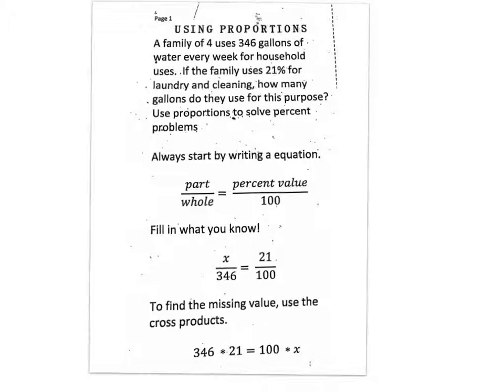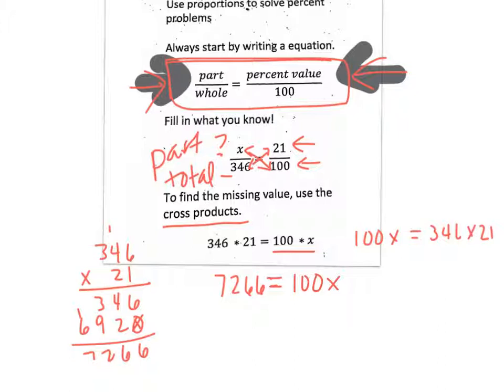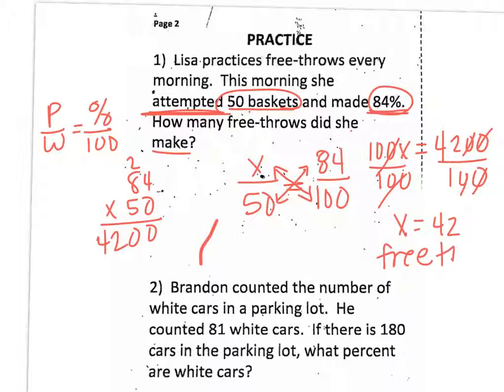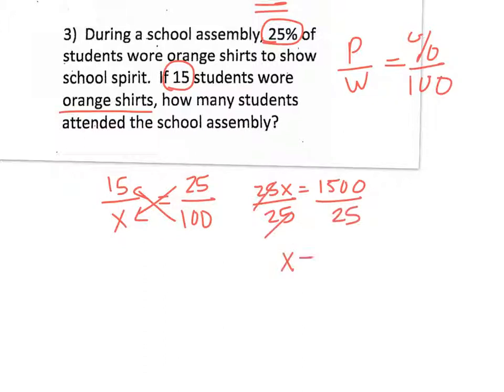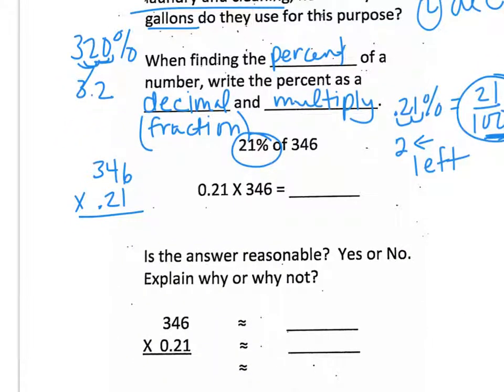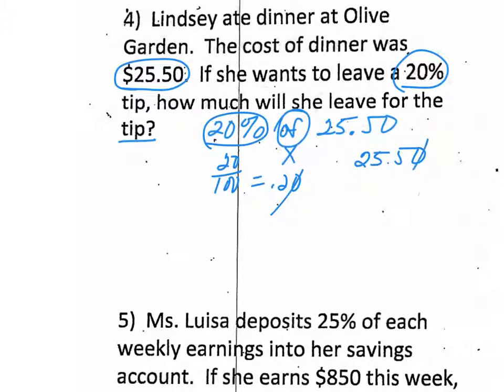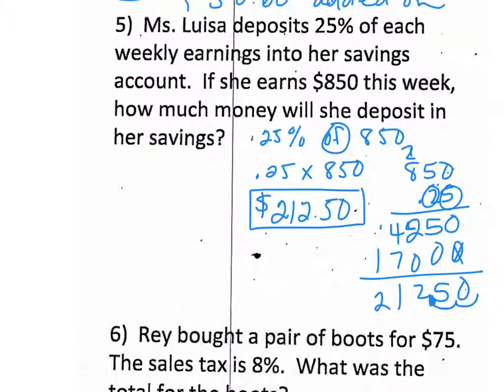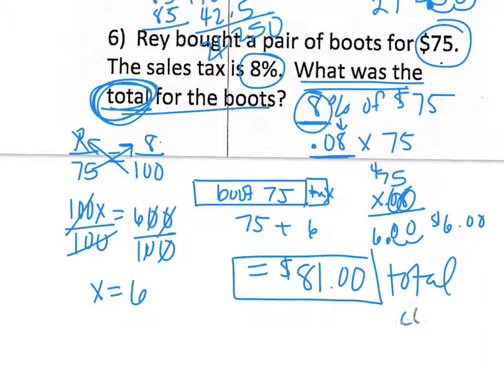percent of a number